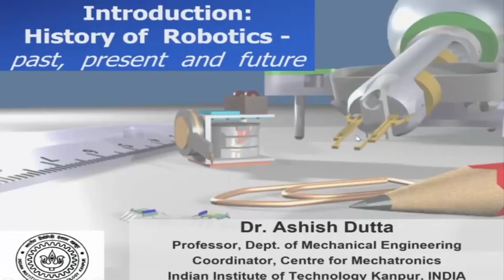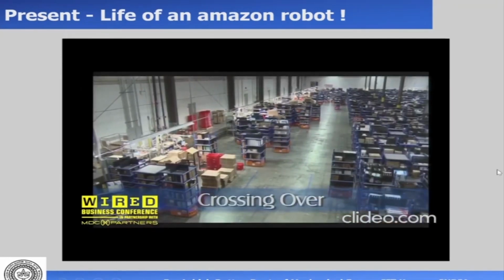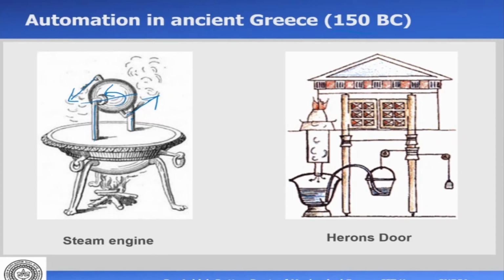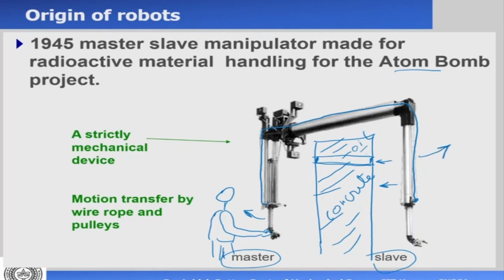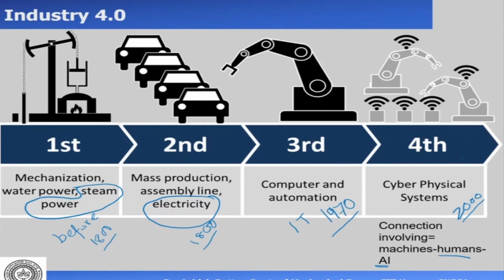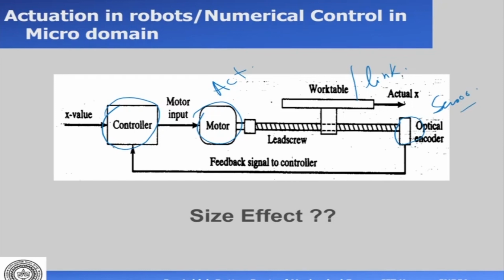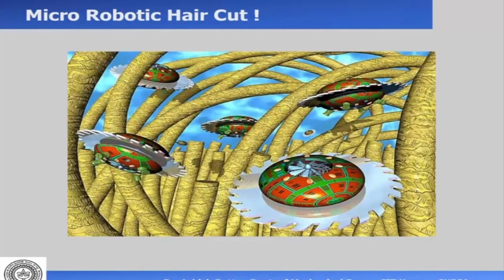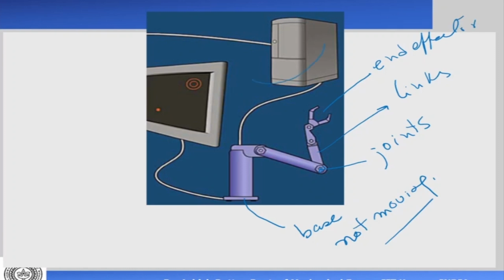Lec 01: Introduction to Robotics